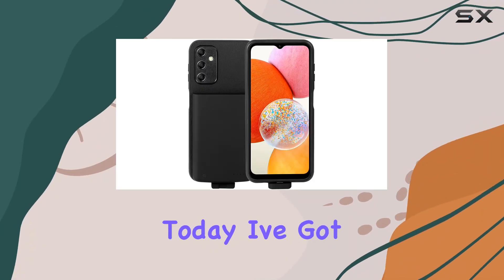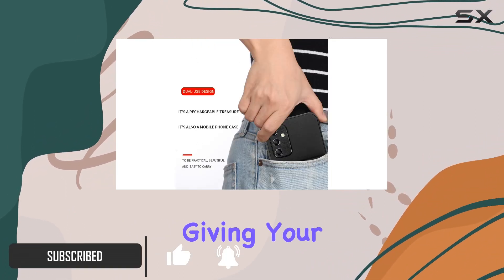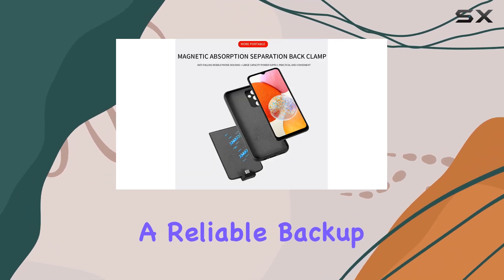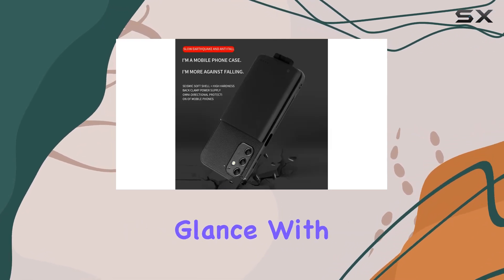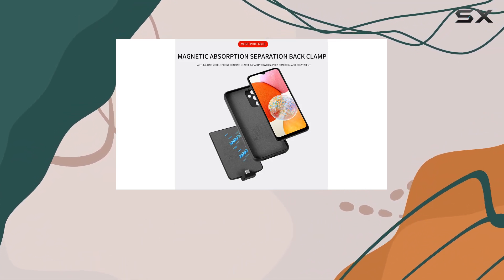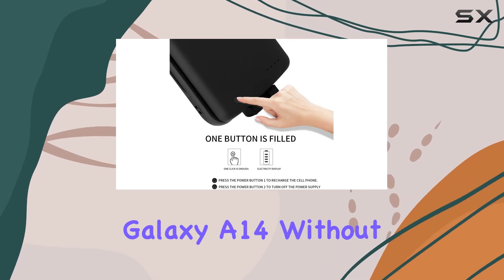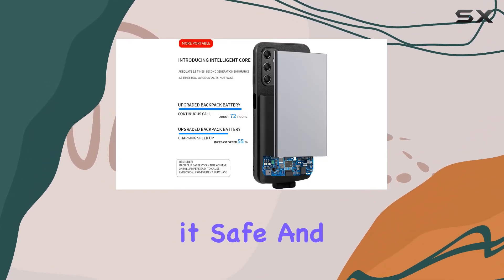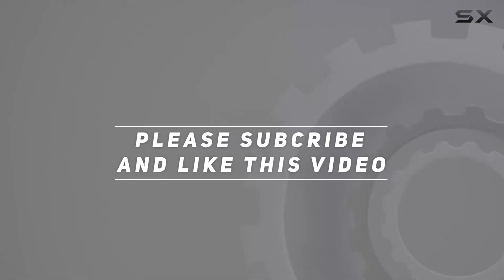Huije Battery Case for Galaxy A14 - Unleash the Power!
0:00 Intro
0:06 Review

Things that we mentioned in this video:
Huije Battery Case for : B0CDWV8Y5R